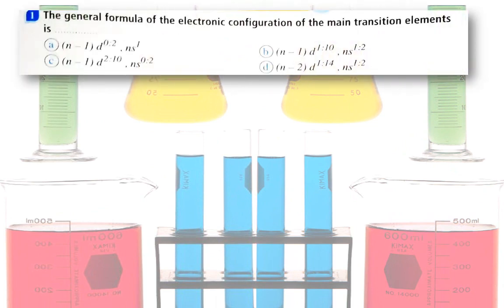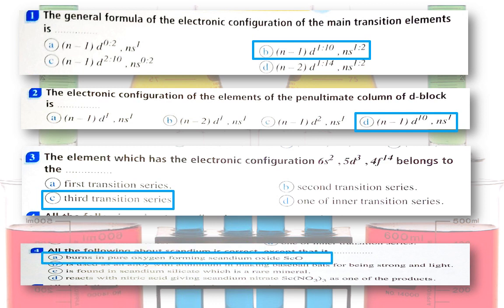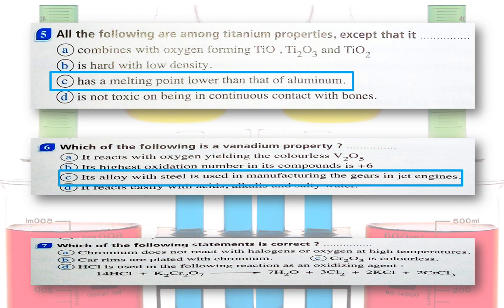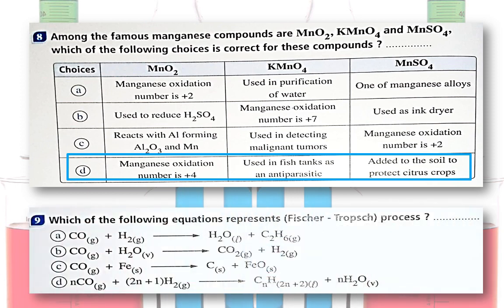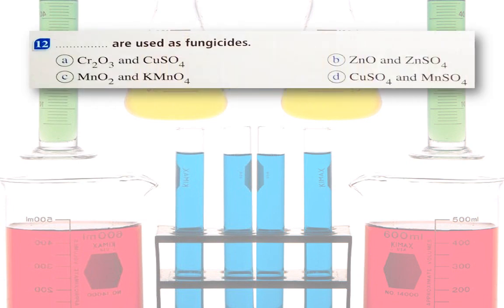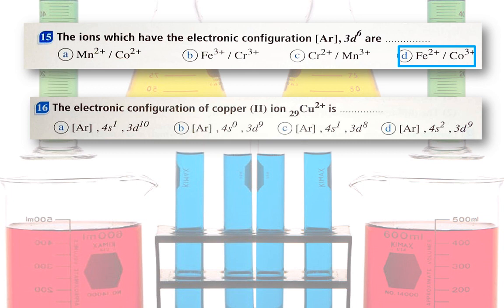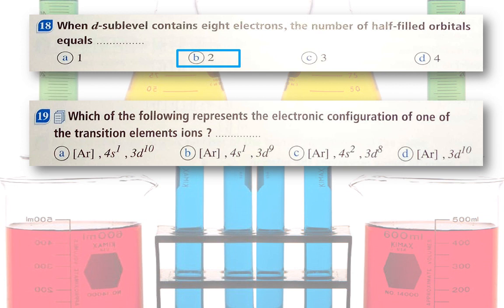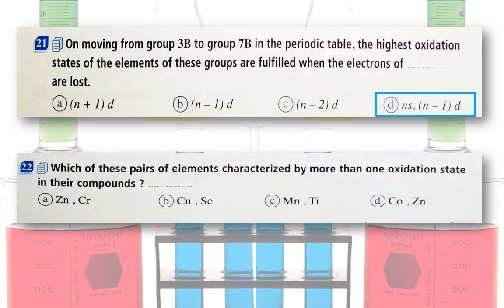Answers El-Moaser Chapter 1, Lesson1 , MCQ